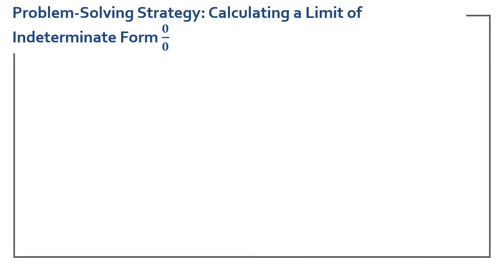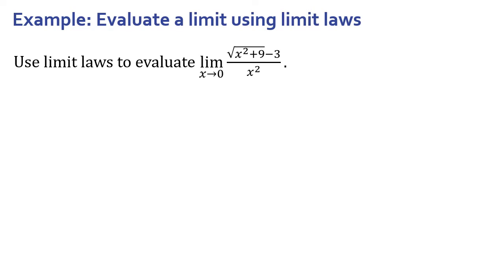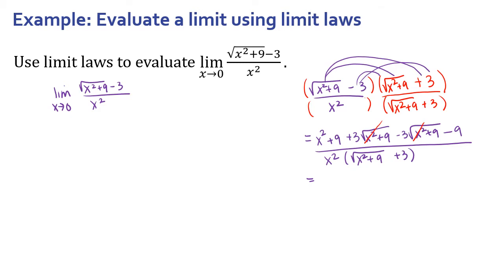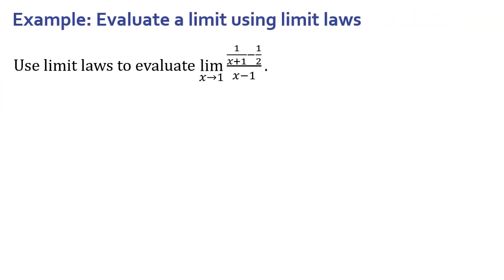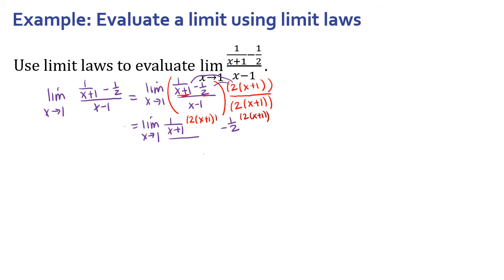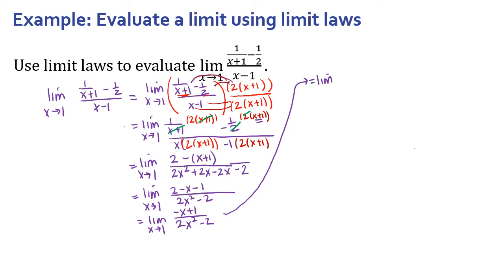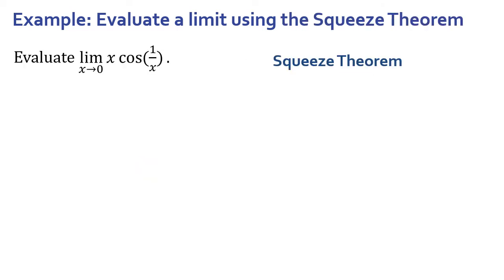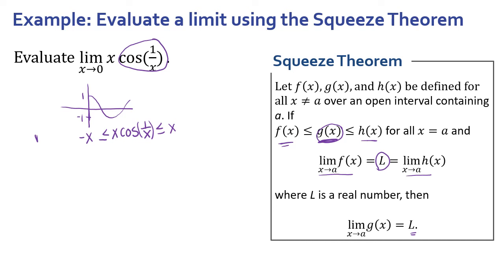Section 2 3 4 Finding Limits of Indeterminate Form 0 0